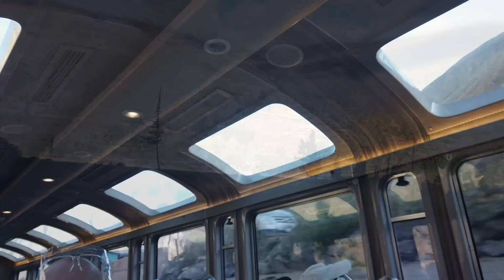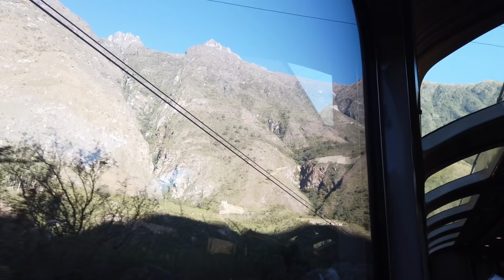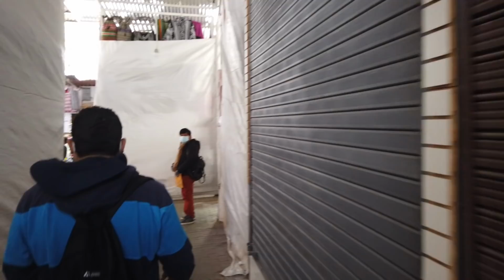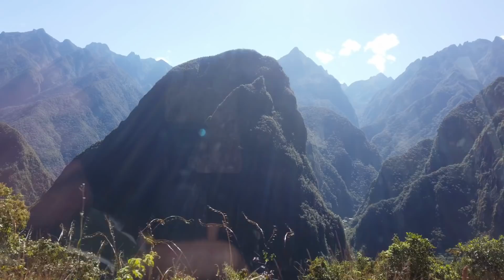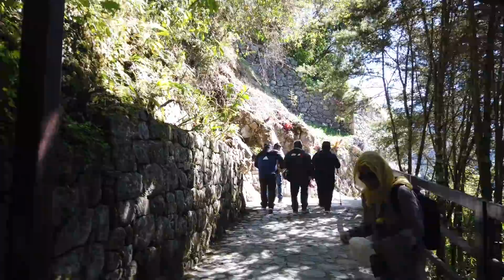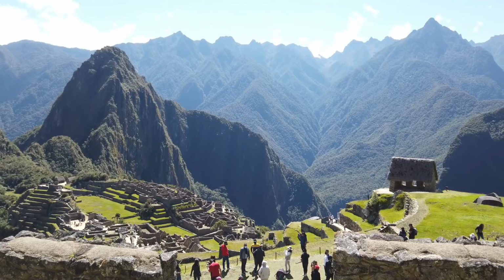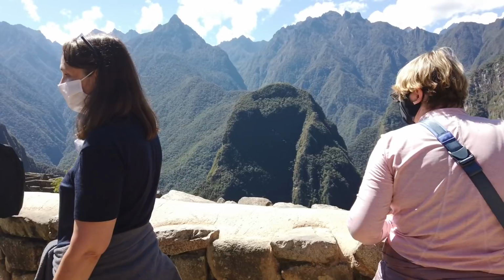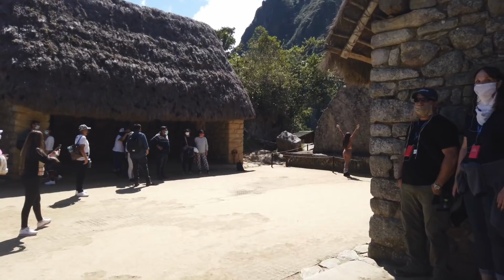Journey To Machu Picchu: Full Exploration Of The Inca Citadel In June 2021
My books about ancient Peru